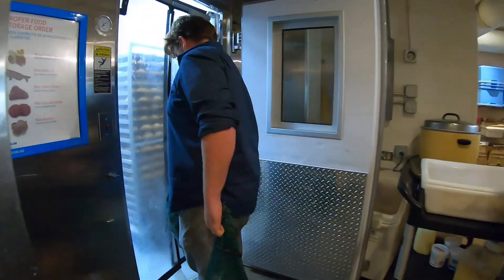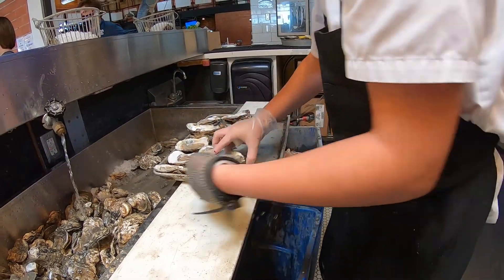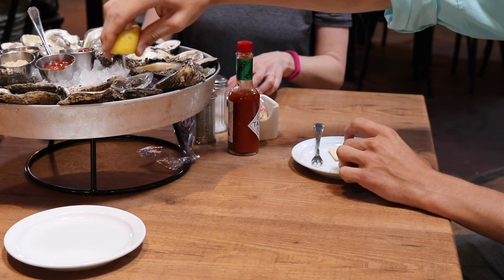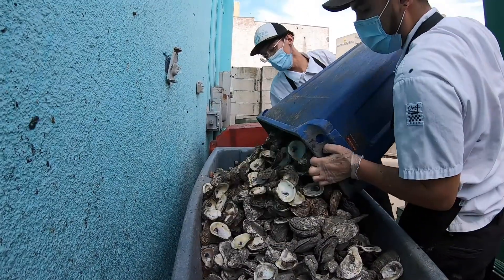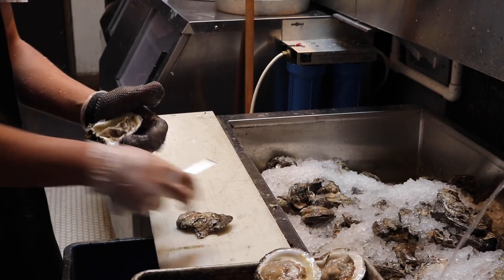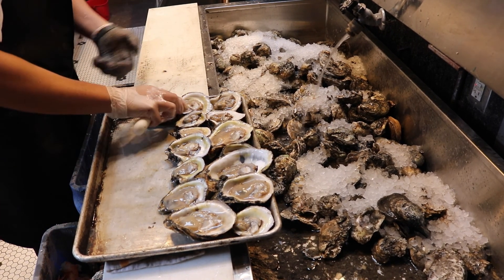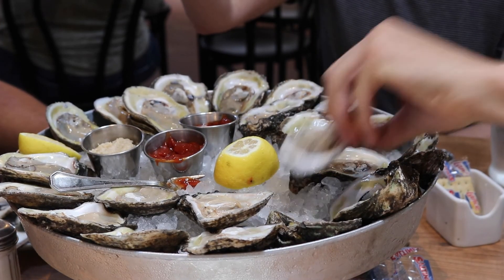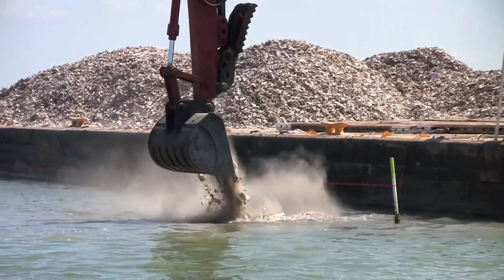A to Z Oyster Shell Recycling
This film was submitted by the Harte Research Institute for Gulf of Mexico Studies at Texas A&M University - Corpus Christi, and the video shows the work of recycling oyster shell from beginning to end.